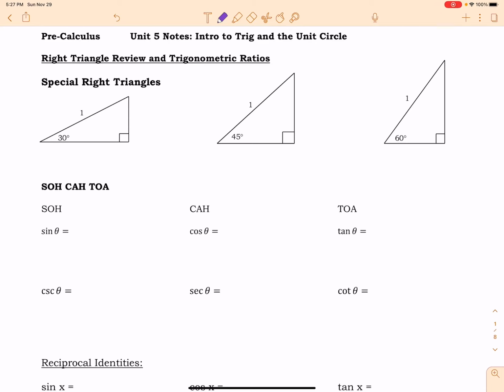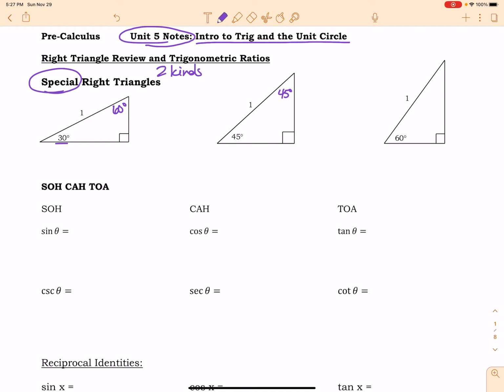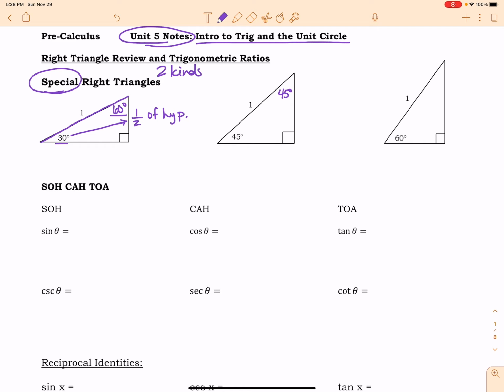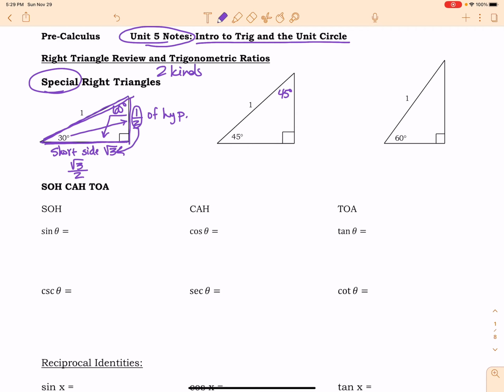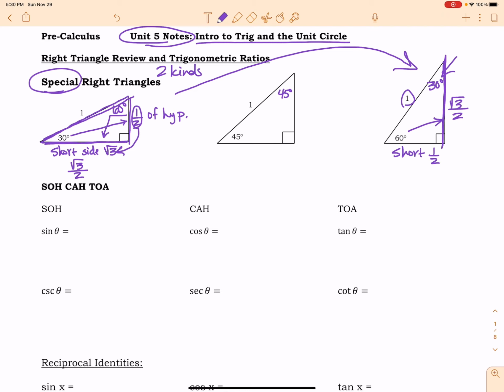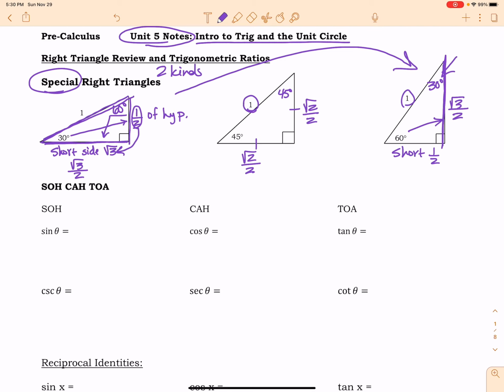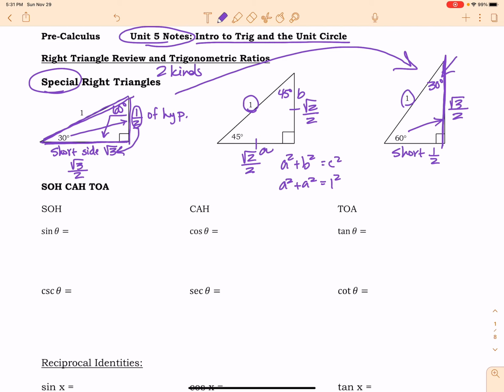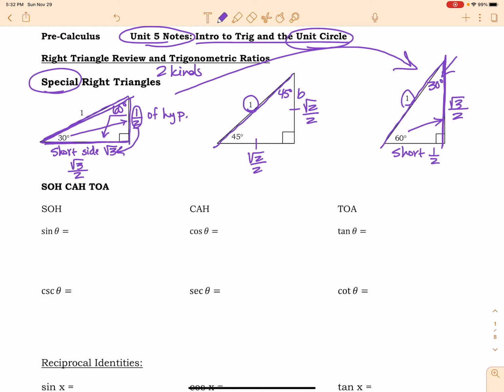PC Unit 5: Special Right Triangles